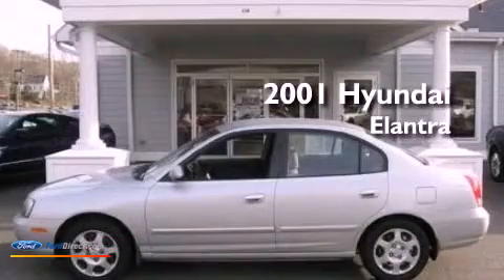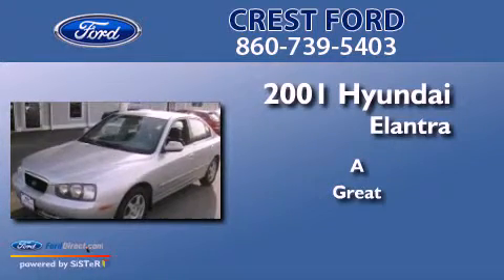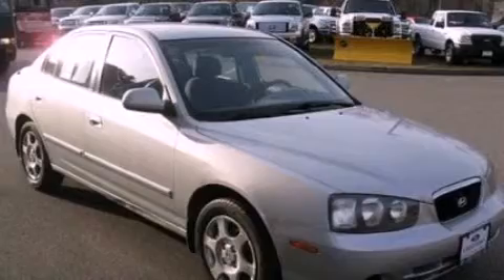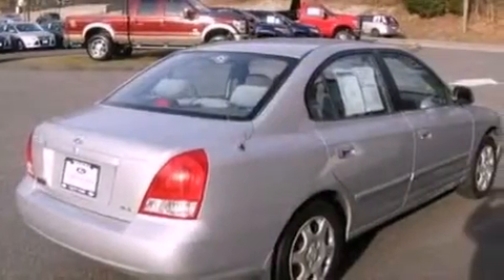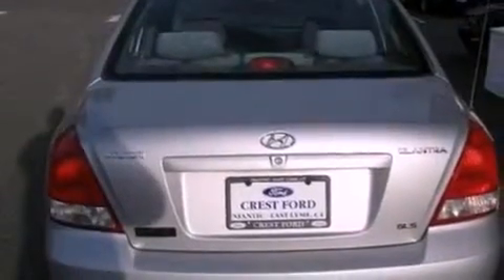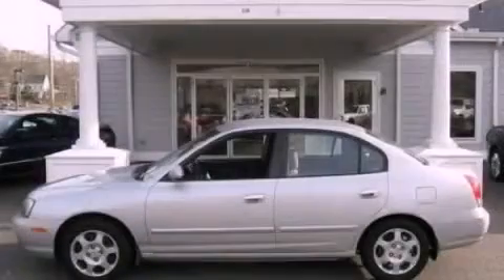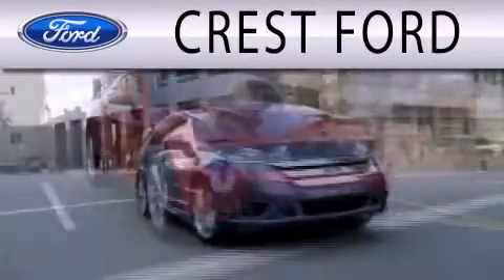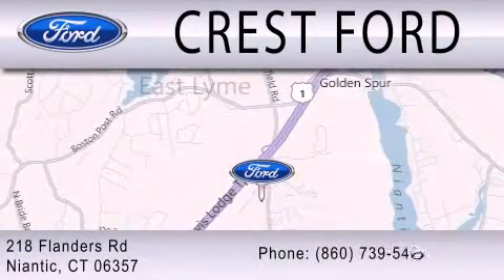2001 HYUNDAI ELANTRA Niantic CT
Year : 2001
 Make : HYUNDAI
 Model : ELANTRA
 Engine : 2.0L I4 16V MPFI DOHC
 Trans . : UNSP
 Exterior : GRAY
 Miles : 115,197

 Stock : F1027N

 218 Flanders Rd.